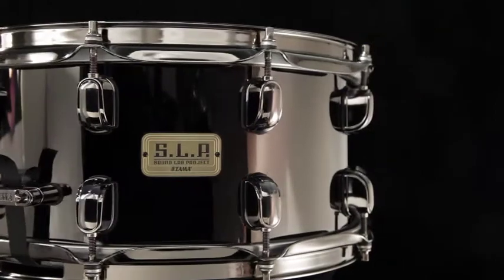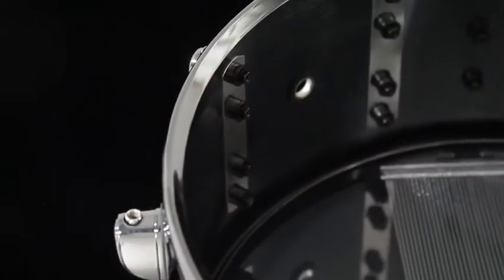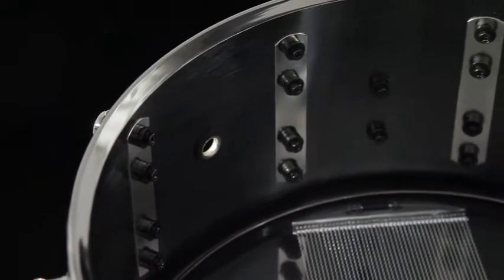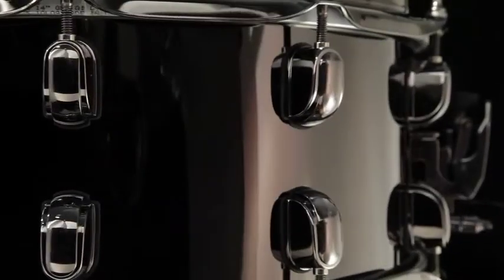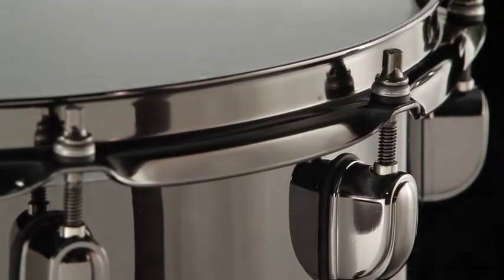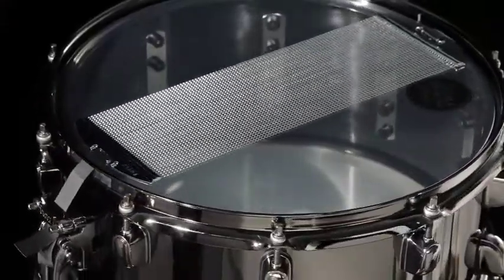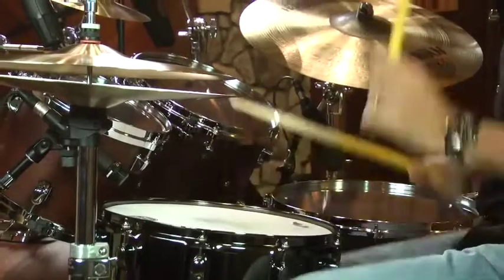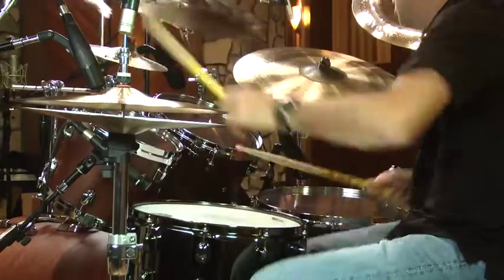Tama SLP Black Brass 6.5X14 Snare Drum